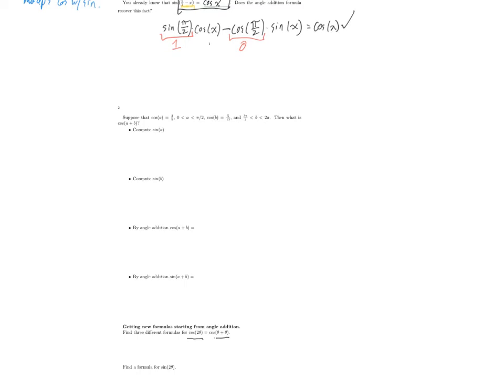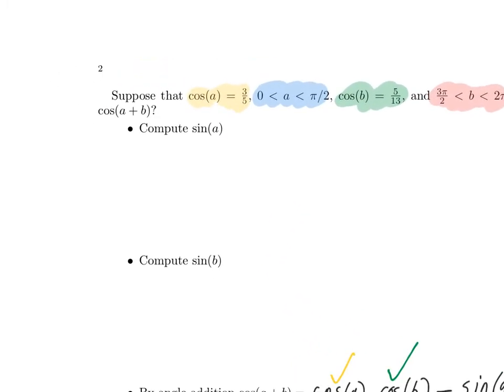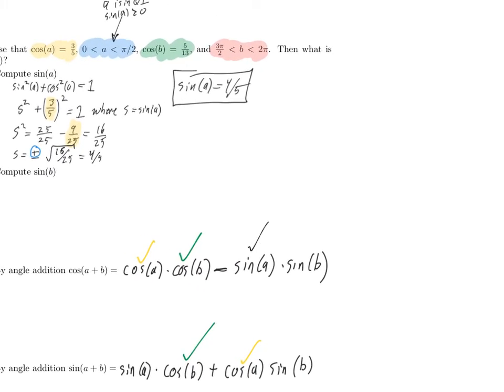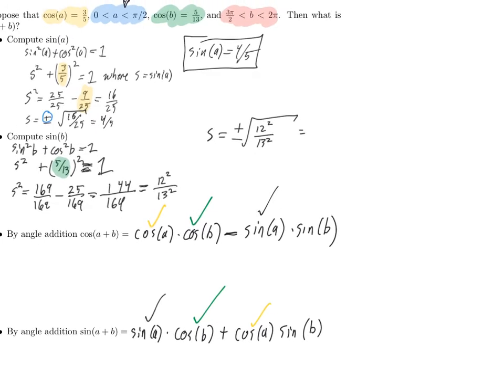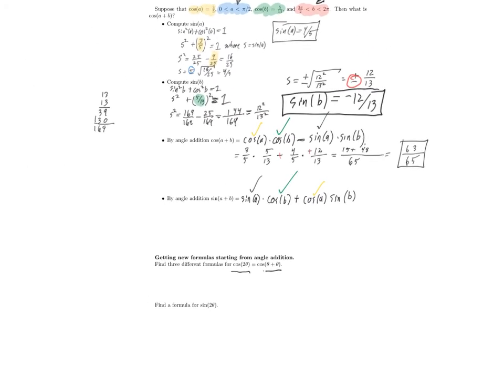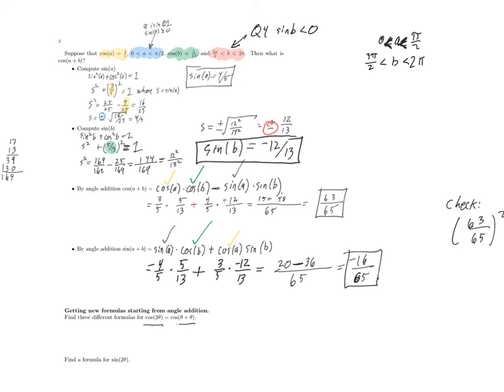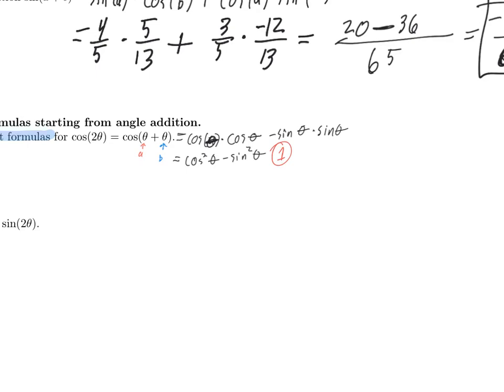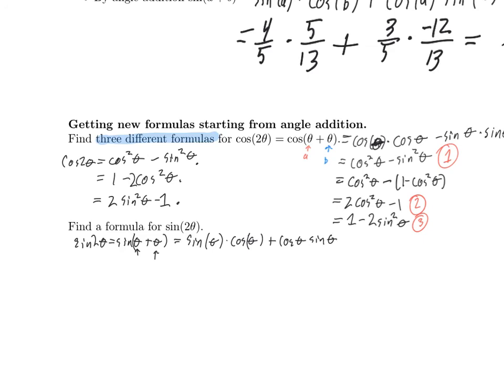Amle addition 2